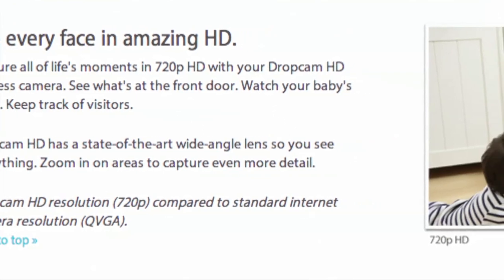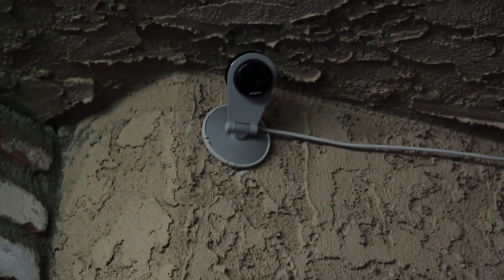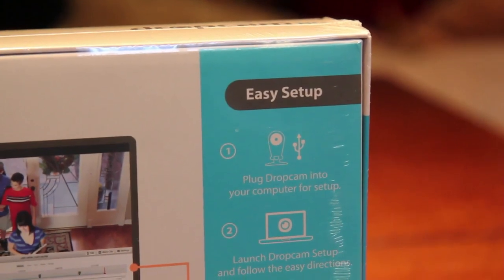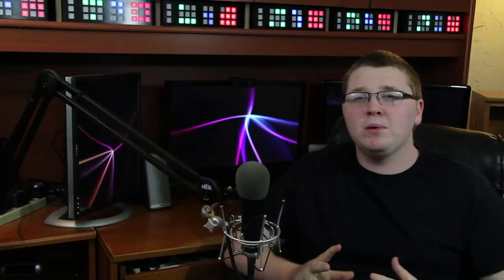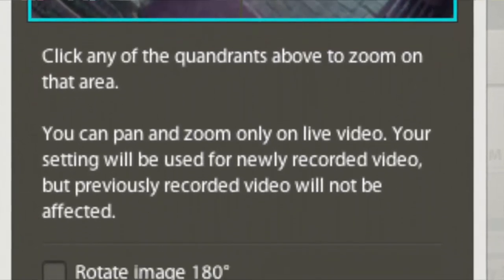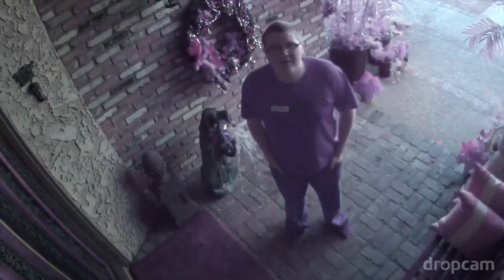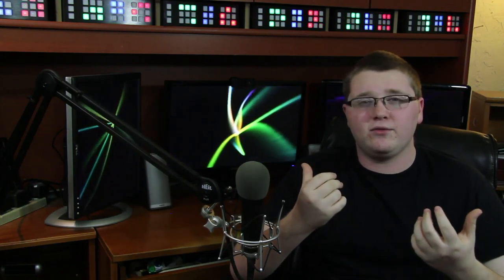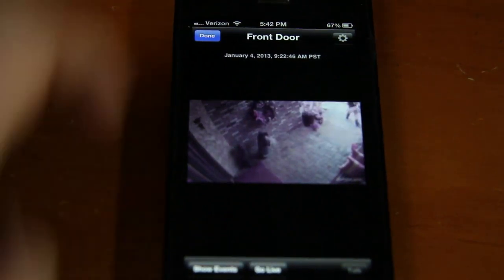Dropcam HD Review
The Dropcam HD is a great wifi video camera, but is it worth its $150 price tag? In my review I break down and demo all aspects of the camera, and give you some pros and cons, and answer the big question.